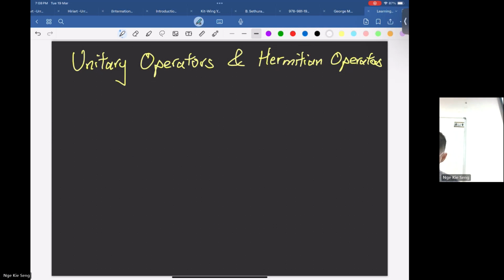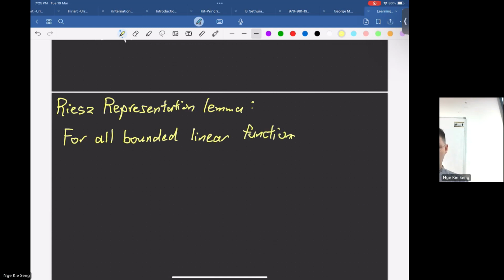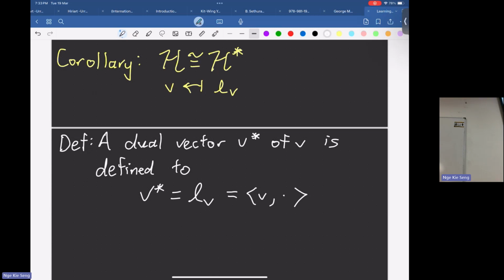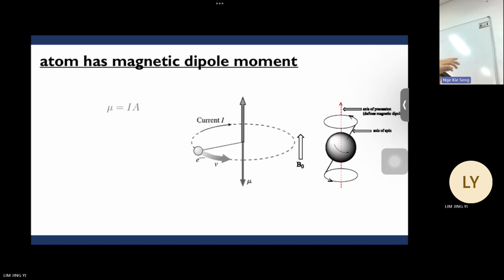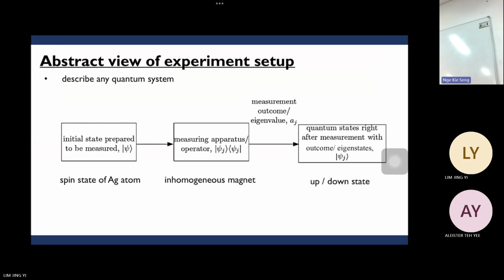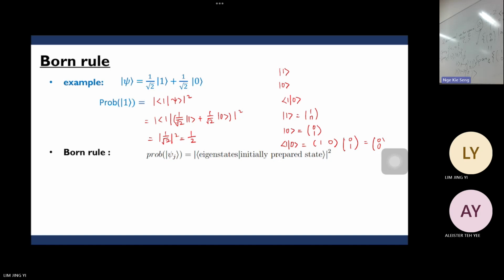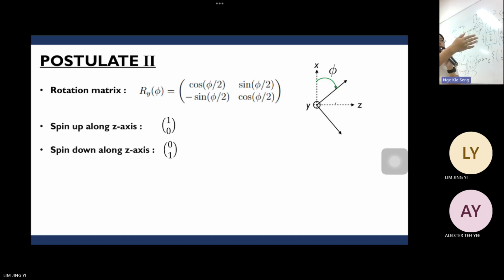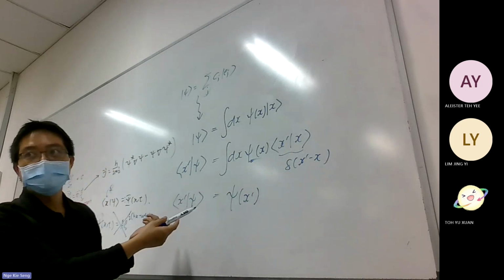20240319 Week 5 - Unitary vs Hermitian Operator & Dual Hilbert Space